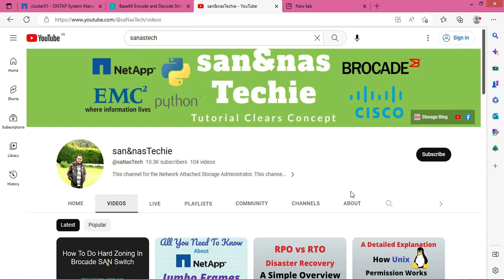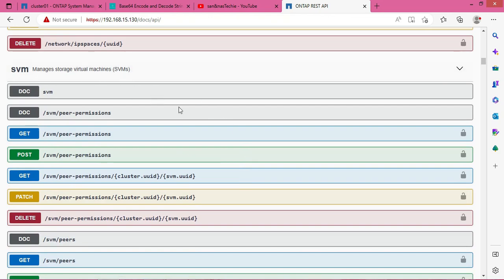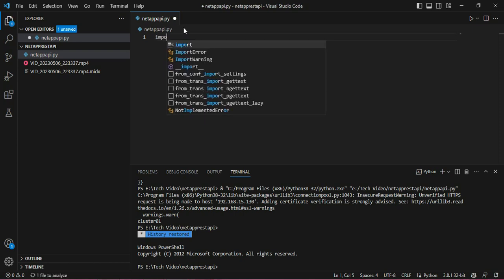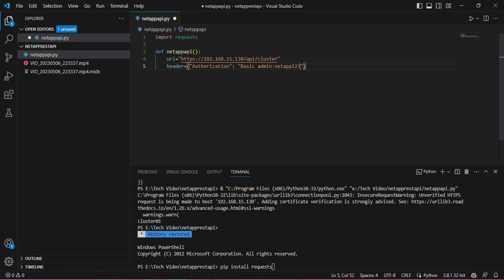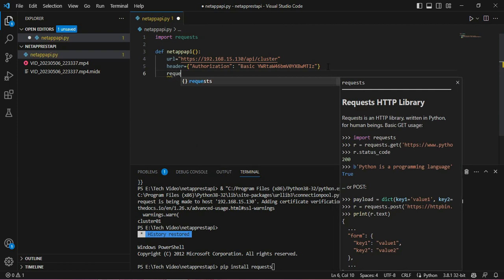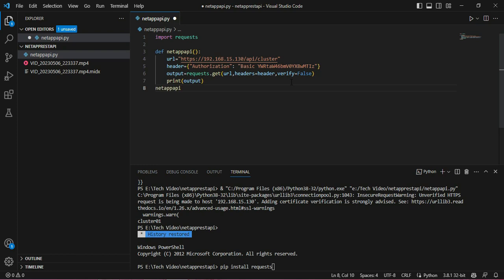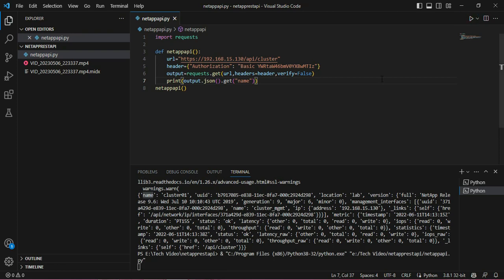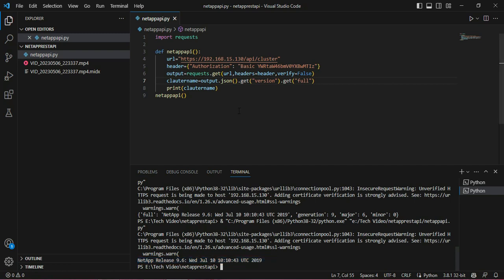Connect NetApp REST API With Python Requests Library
In this video, we will see how to connect NetApp REST API using a Python library called requests. We will write a script, to get collect cluster information using NetApp REST API.